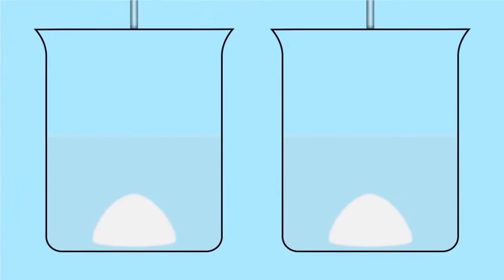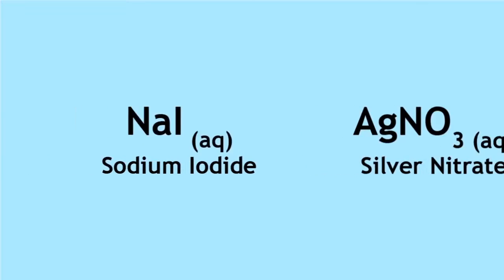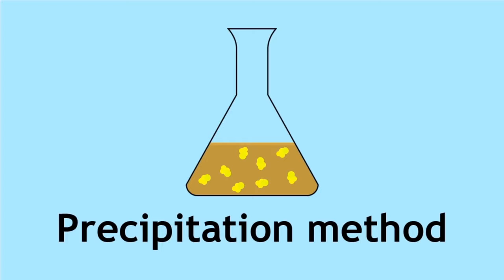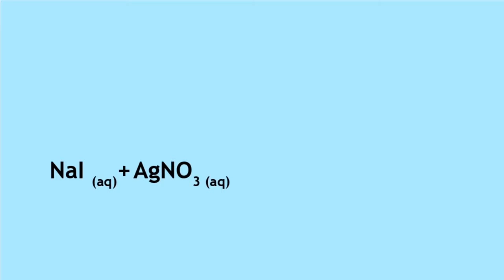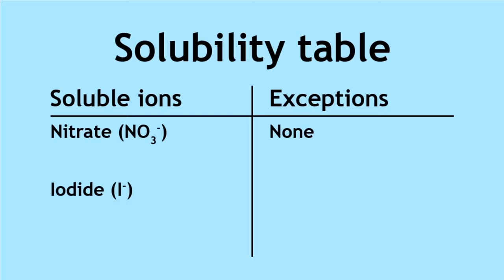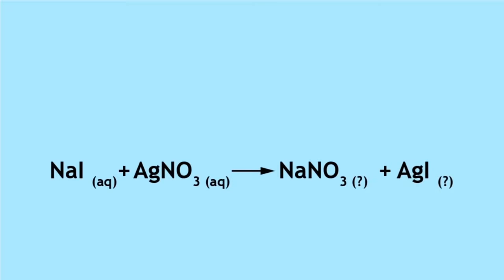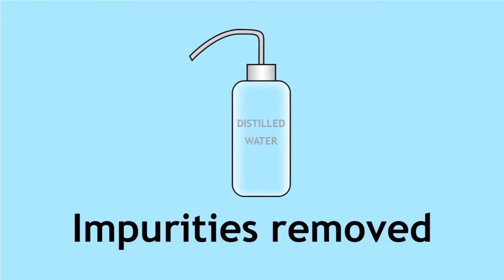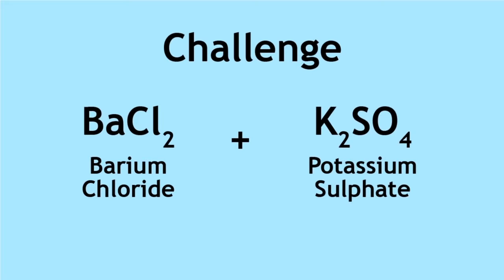Making Insoluble Salts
Preparation of insoluble salts